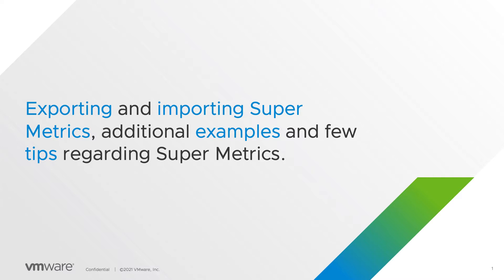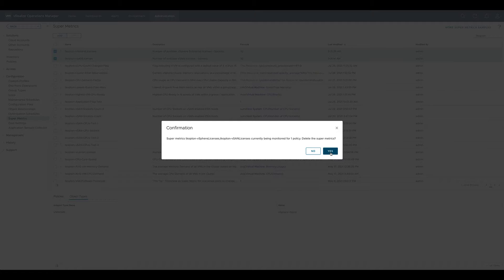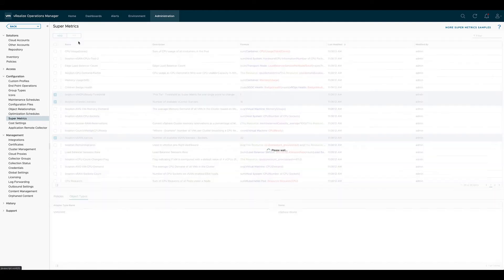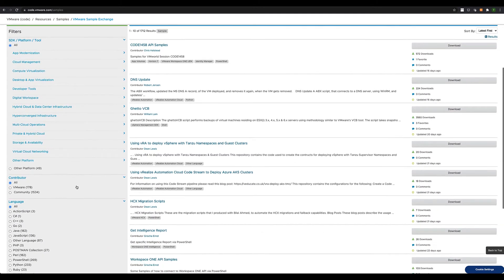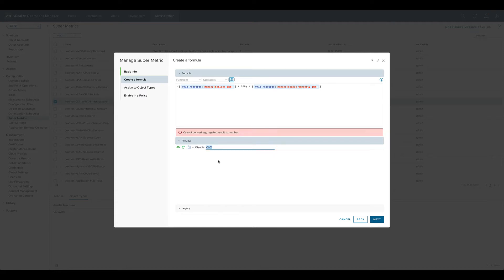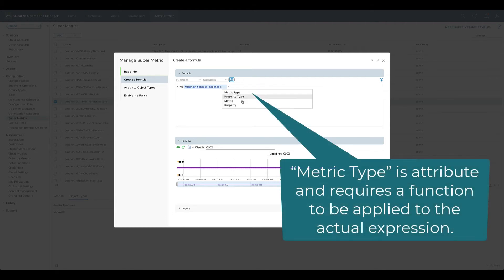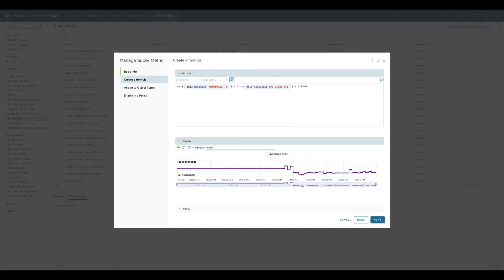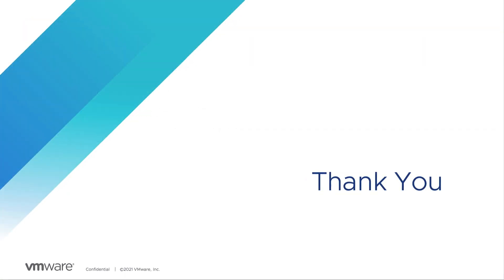VMware Aria Operations Super Metrics Made Easy Part 7 - Super Metric Tips and Importing/Exporting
Learn how to create your first simple Super Metrics in VMware Aria Operations  based on a real life use case.